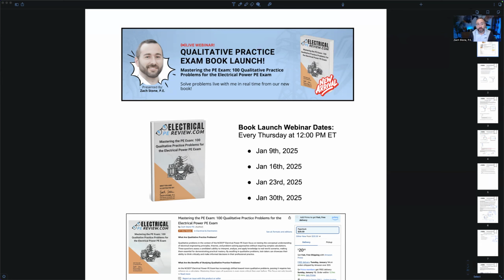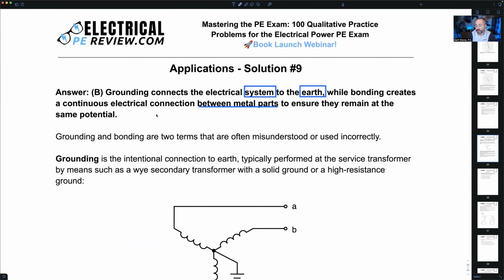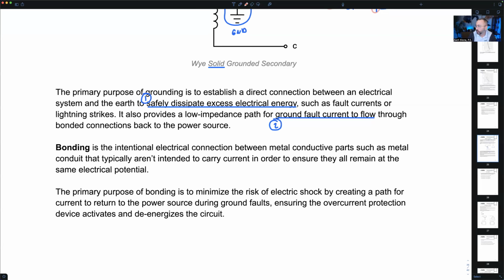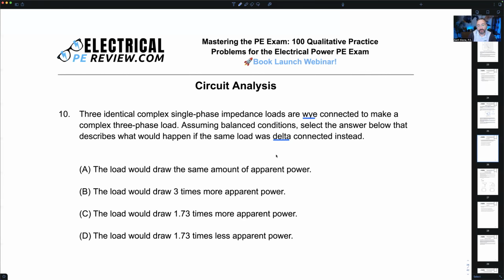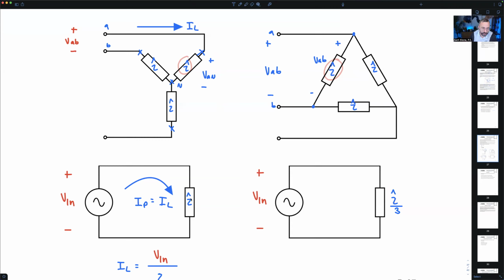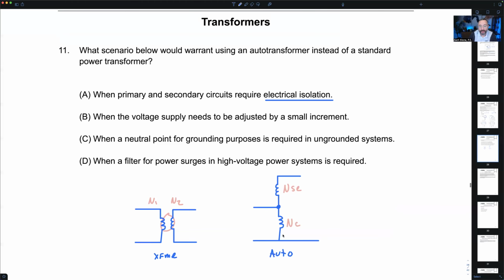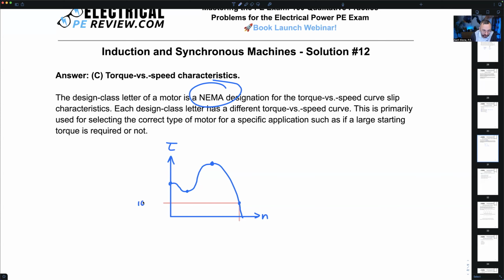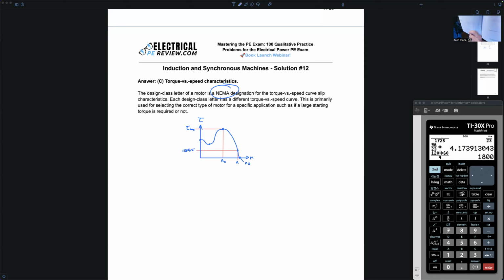Mastering Qualitative Questions for the Power PE Exam – Live Solutions Week 3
💡 Solve NCEES® Power PE Exam qualitative questions with me: grounding vs bonding, power drawn by delta vs wye connected loads, auto-transformer applications, motor design-class letter, motor nameplate values

Video Time Stamps:
0:00 - Introduction
7:14 - Grounding vs Bonding
26:15 - Power Drawn by Delta vs Wye Connected Loads
42:07 - Auto-transformer Applications
48:43 - Motor Design Class Letter,
54:01 - Motor Nameplate Values
1:00:59 - Outro

📙 Download a FREE 57-page sample of this book and follow along as we solve the same practice problems in this webinar series!

🖥️ Watch Week 3 of 100 Qualitative Questions for the Power PE Exam: [This Video]

I'll be solving problems from our new book LIVE every week on Thursday at 12:00 PM ET for the next four weeks!

Mastering the PE Exam: 100 Qualitative Practice Problems for the Electrical Power PE Exam

Have study questions you need help with? Join the largest online community for help with the NCEES® Power PE Exam for FREE

Learn more about the internet's most popular online class for the NCEES® Power PE Exam with Zach Stone, P.E.